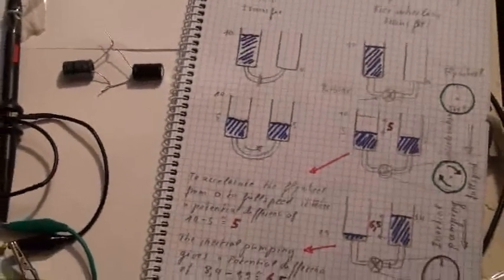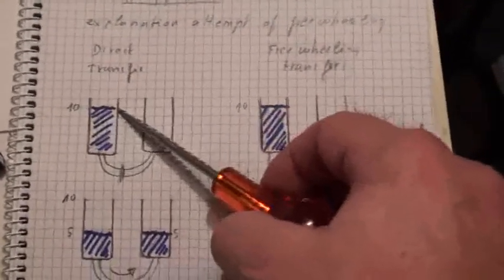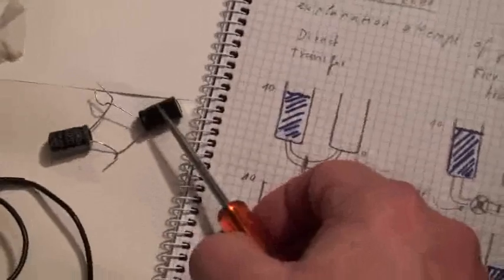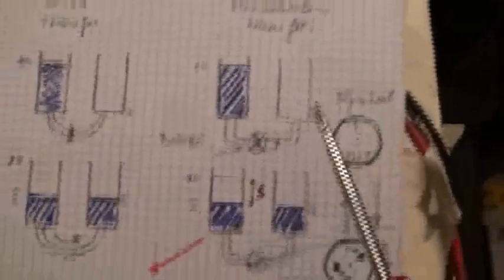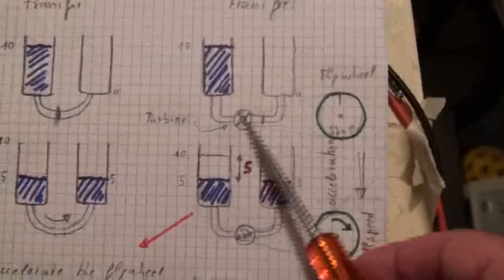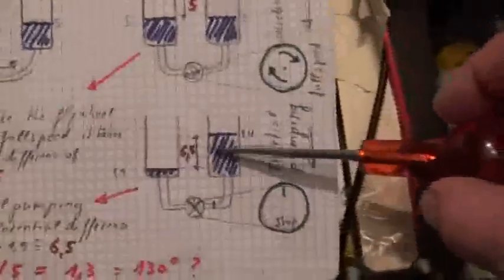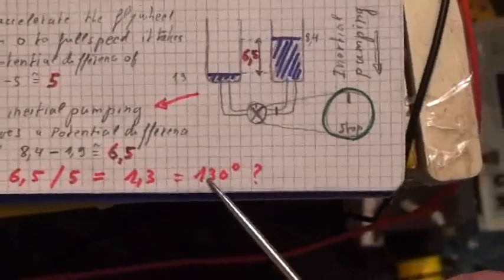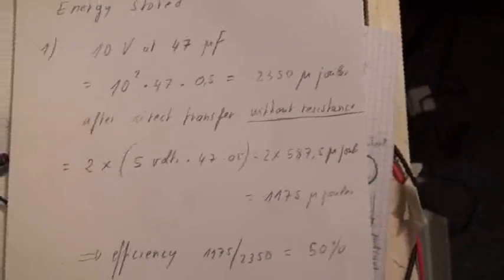freewheeling magnifier test 2 .wmv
Hi all

thanks for your comments on the previous video.

I made a mistake on the calculation.and this mistake pushed me to further thinking on the subject

And as Stephan (hartiberlin ) asked me i redo the test with the same cap value.

And what puzzled me, is that by a direct transfer of energy from one cap to the other, If i apply the energy formula  ( 1/2 C*U ^2),  i loose half the energy from the initial input. I mean there is no (or almost no)  resistance in the circuit and the energy desapear ??? Where is this energy gone ?

Than i redo the experiment with the discharging of the main cap through the diode and inductor. An this time i have really a resistance due to the diode and the inductor (107 ohms). But at the end the voltage is about the same. I mean that  if i add the remaining voltage in the main cap (about 1.9 volt) and in the filled cap (about 8.4 volts), which gives a  created potential difference of 6.5 volts by the use of only 5 volts of initial potential difference.

All this let me think that in this kind of energy transfer. by using an inductor and a diode , we can increase the efficiency  of the sayd transfer .

And the question is How and Why this is possible ?

Laurent

this subject is discussed at OU in the thread  (electrical igniter)